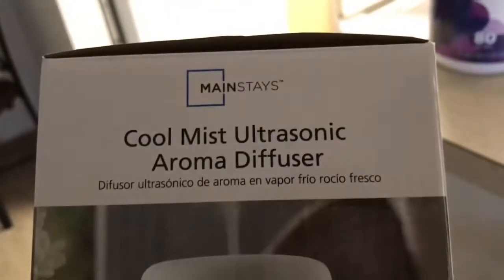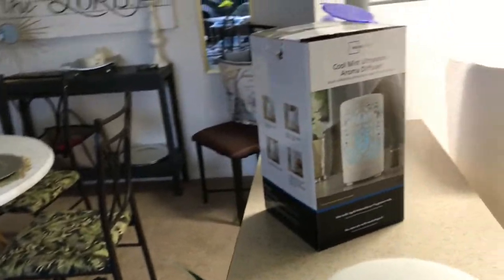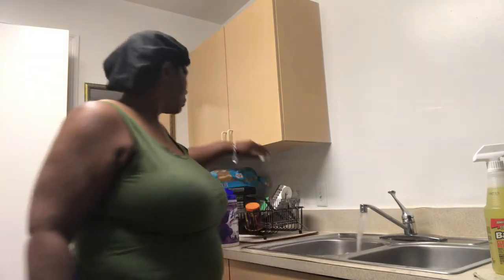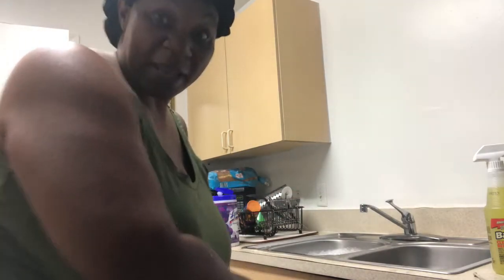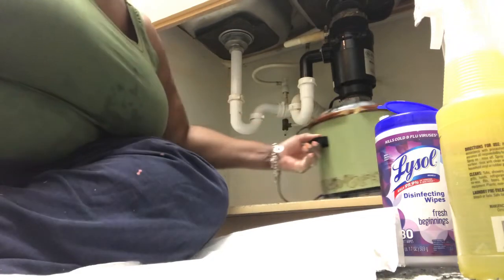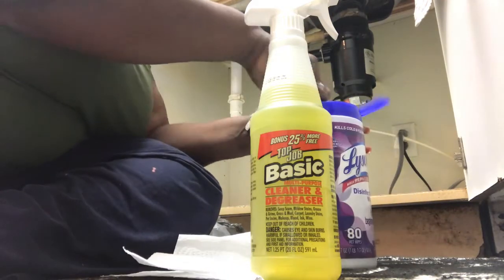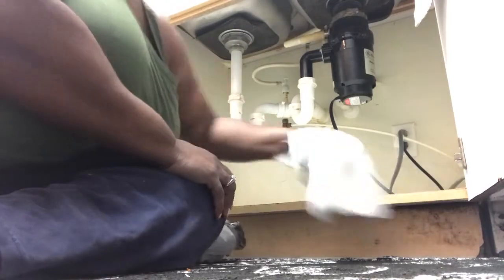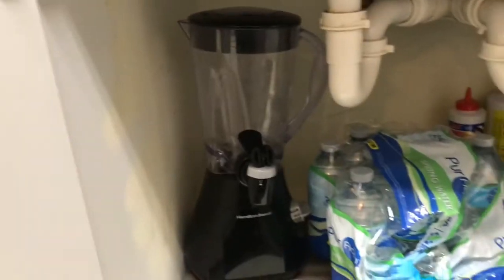Cleaning My Kitchen Cabinets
Follow me on Snap Chat @love4winter